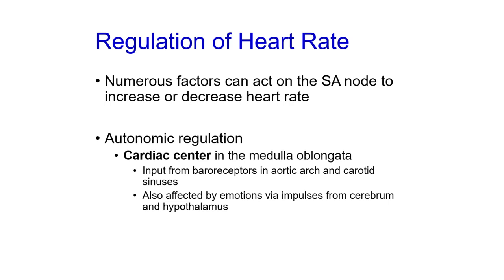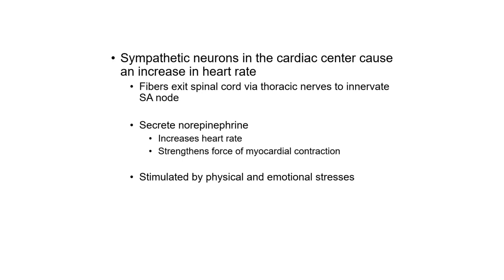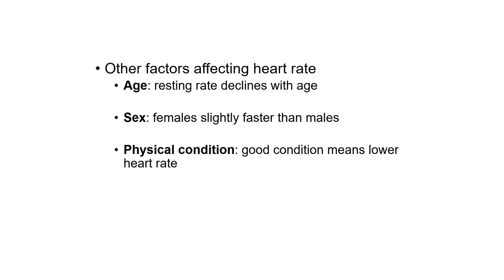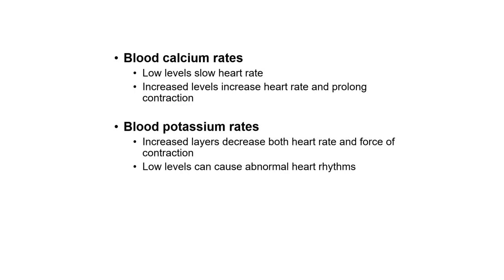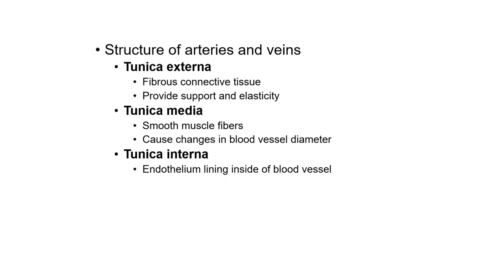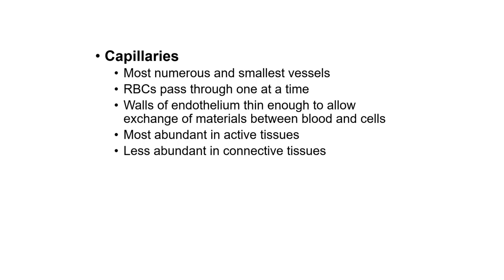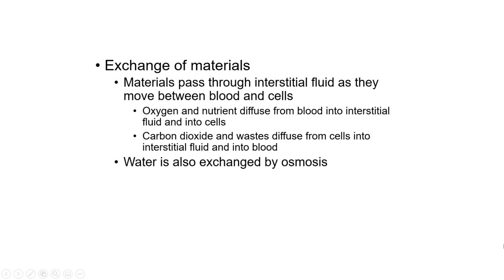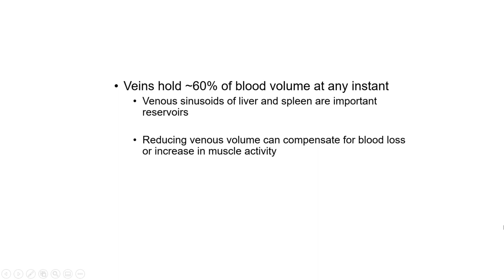Heart Rate and Blood Vessels